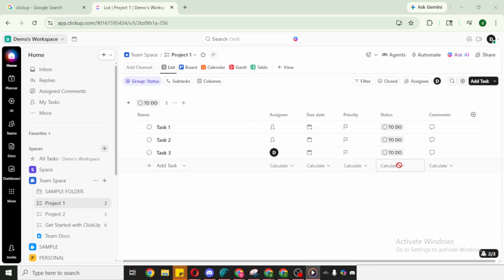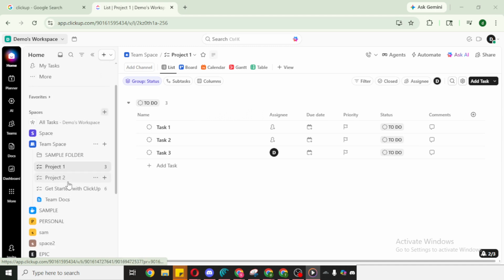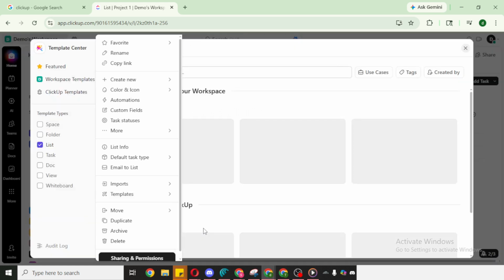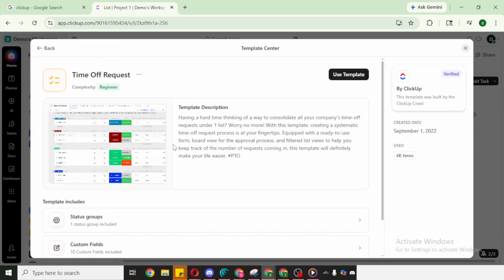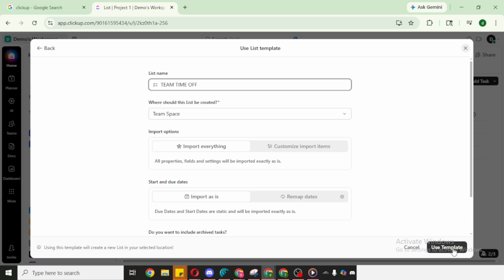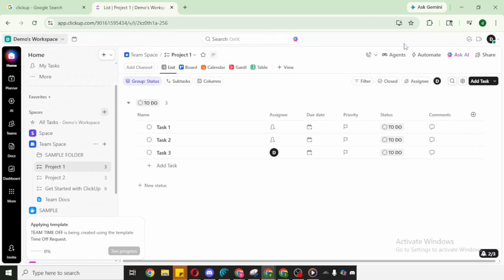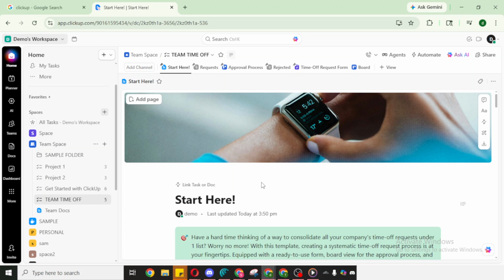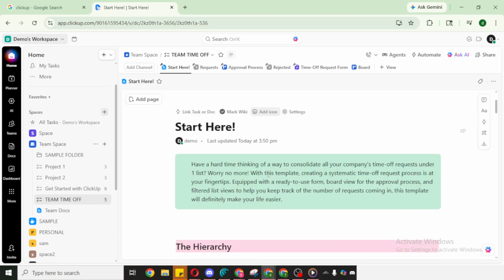How to manage time off and vacation requests in ClickUp (full guide 2026)